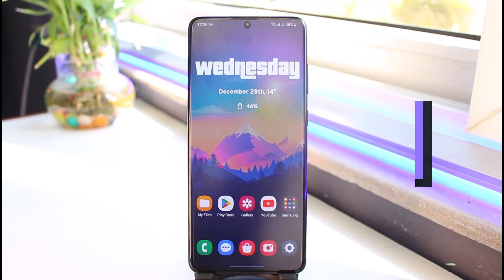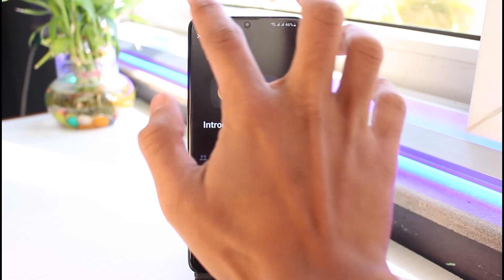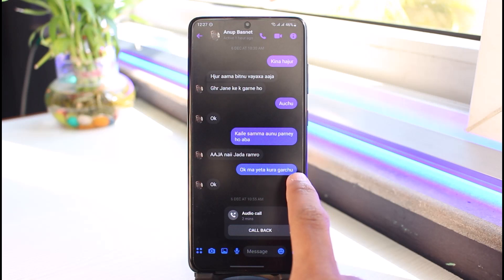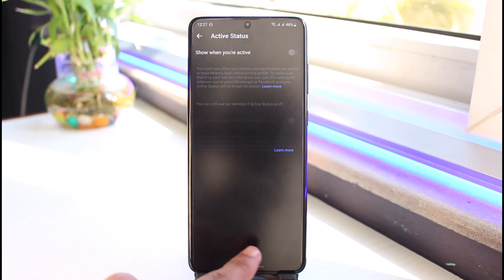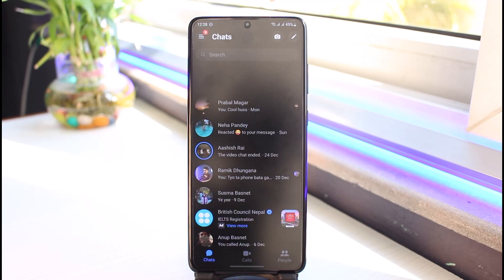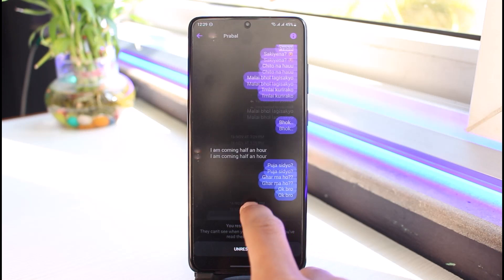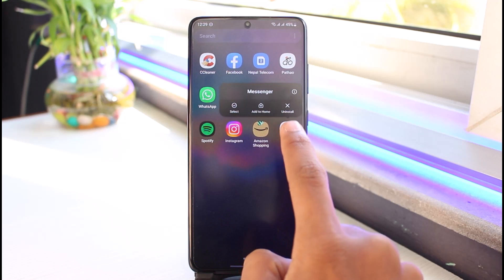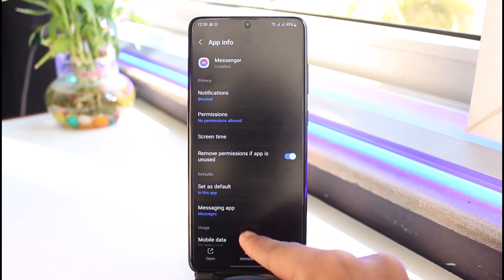How to Turn Off Message Delivered Tick Marks on Messenger !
➜ This video guides you through an easy step-by-step process to turn off the message delivered on other person accounts when they send you a message on Messenger. . So make sure to watch this video till the end.

~ Timestamps:
0:00 Introduction
0:15 What the Issue Is
1:03 Active Status
1:32 Restrict
2:27 Limit Background Usage and Notifications
3:18 Conclusion